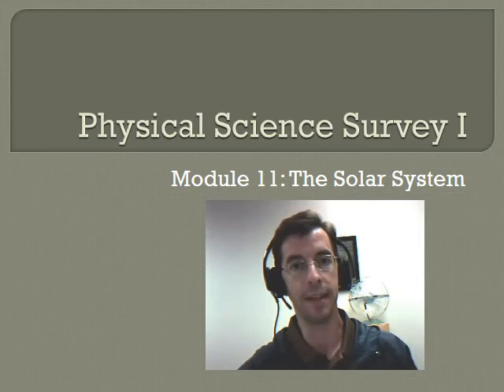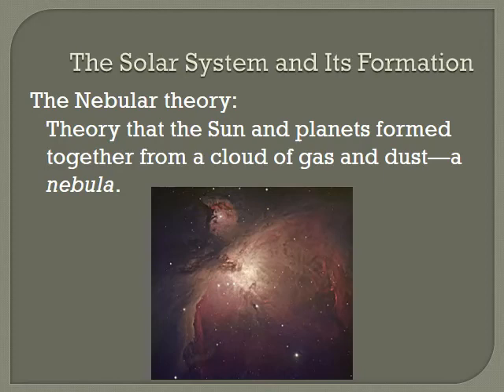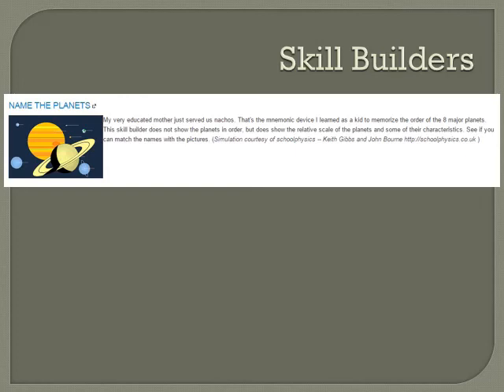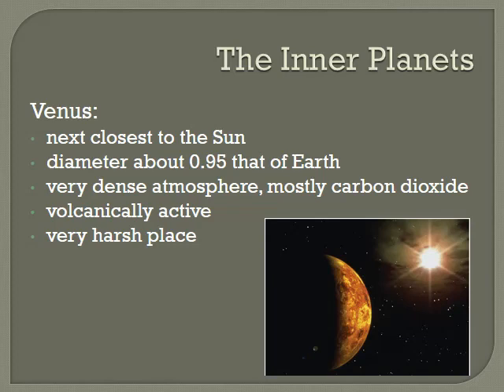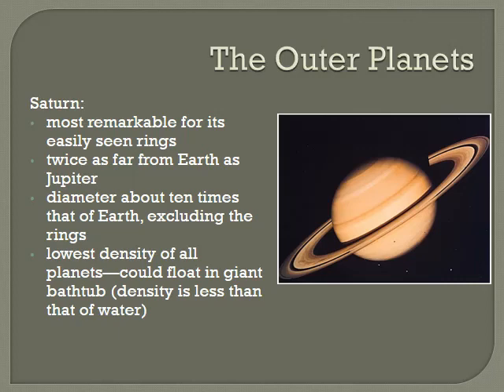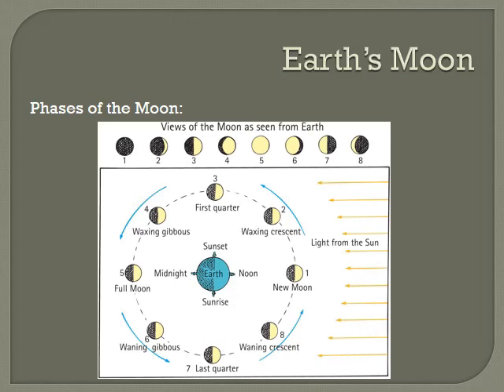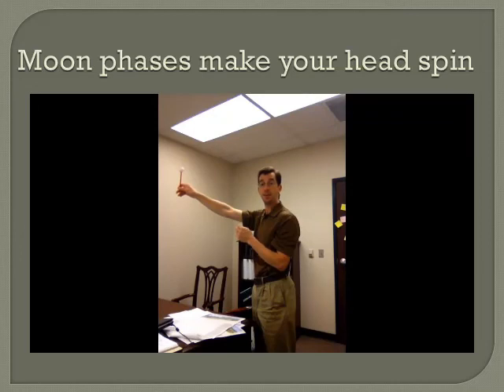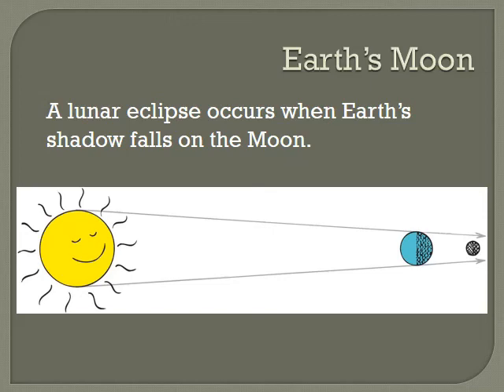PHY2244 Online Module 11